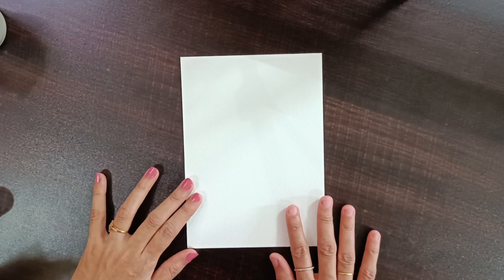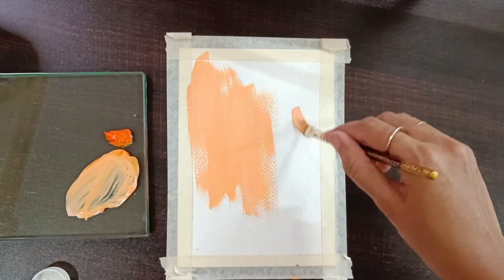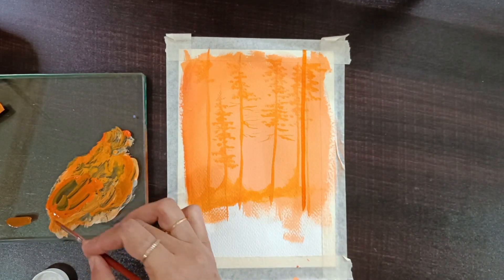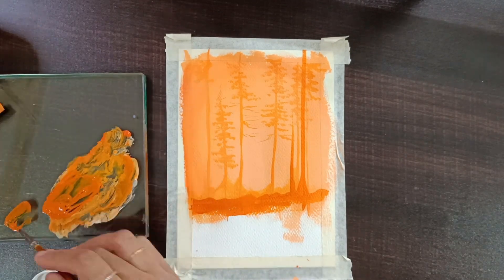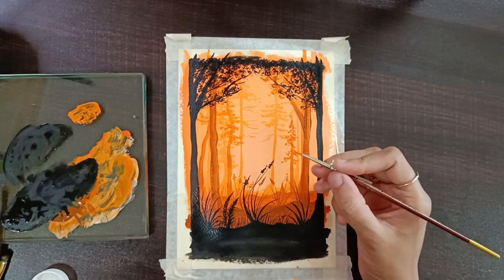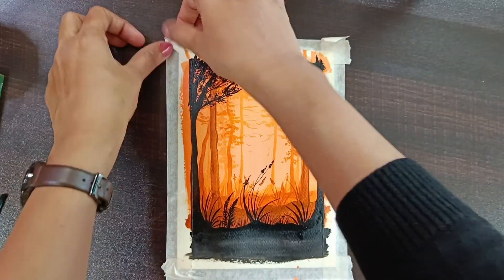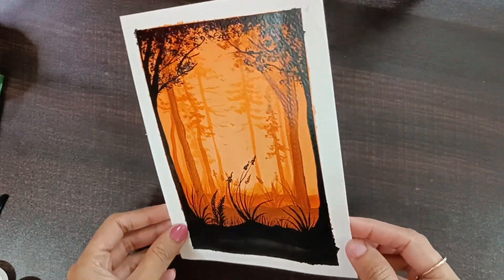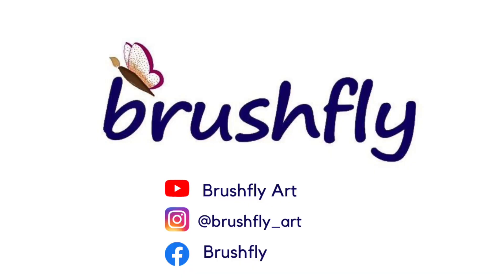Marathi Art Vlog/Easy Acrylic Painting In Marathi/Forest Painting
Hi guys,
I'm back with new video 'Easy Acrylic Painting' in Marathi.
You must have seen art contents in Hindi, English but there is less information available in Marathi, so it's my little effort to reach out to people.
In this video I am creating easy acrylic painting using minimum colours and detailing.
This art piece won't take more than 15 to 20 mins.
I hope you will like the video and get some new ideas for creating easy acrylic painting.

Musician: @iksonmusic